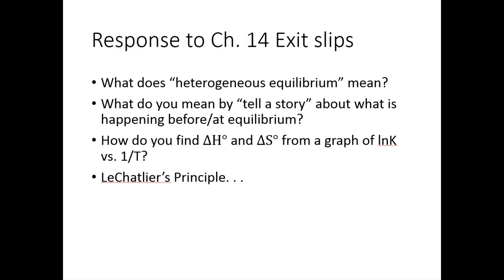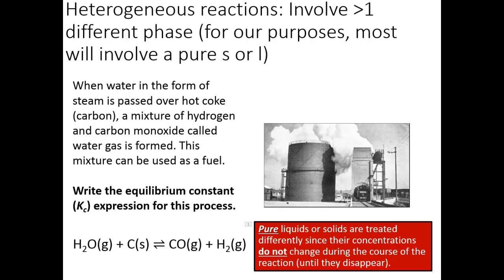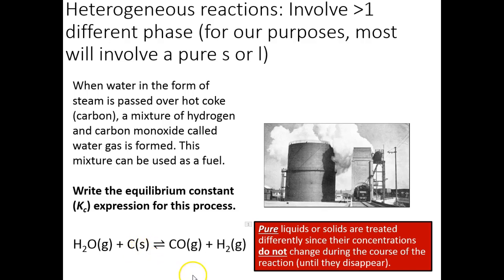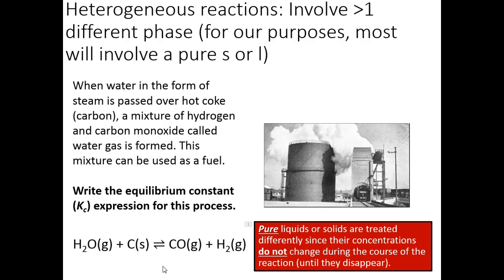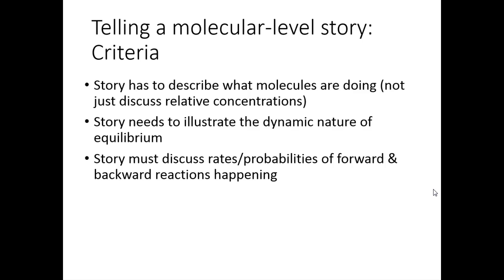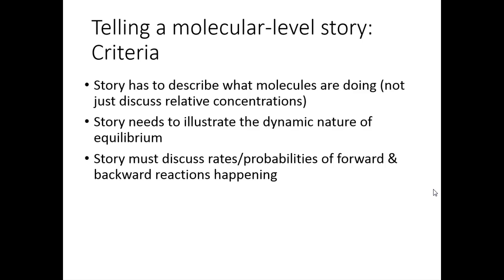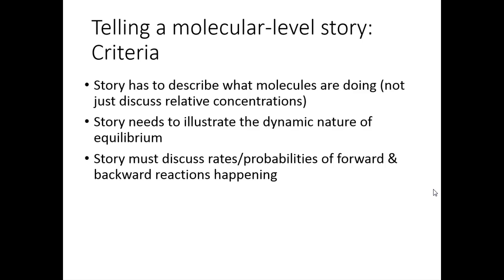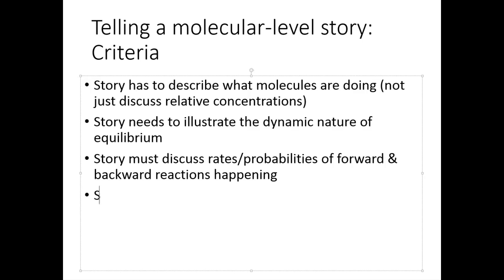Ch 14 Review Part I